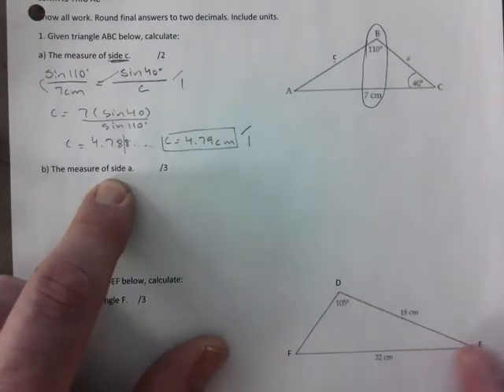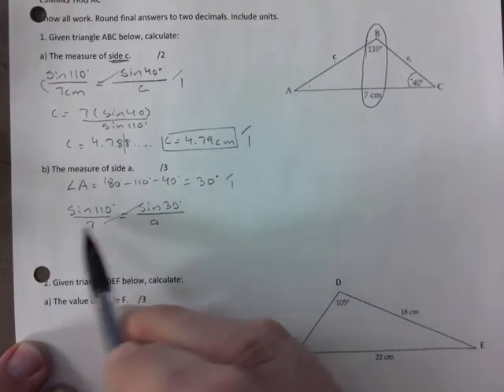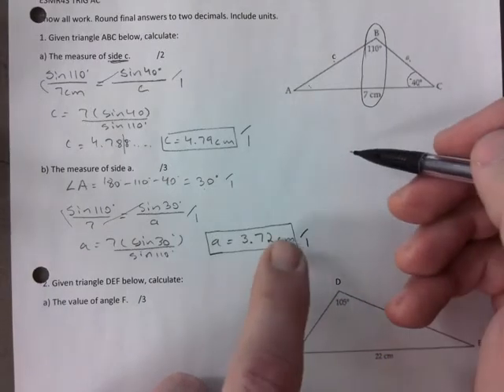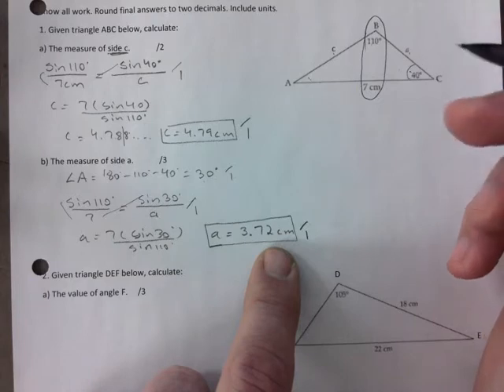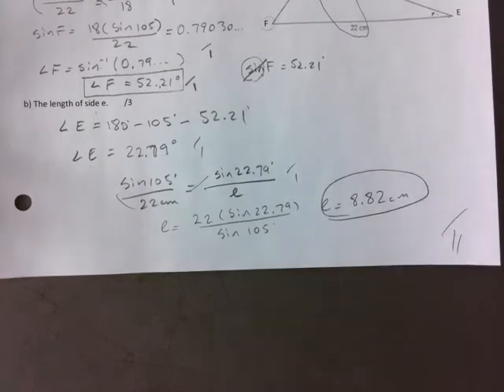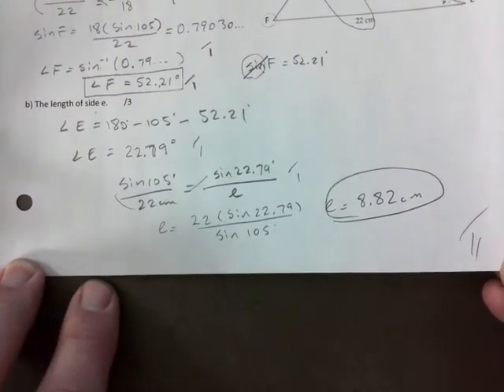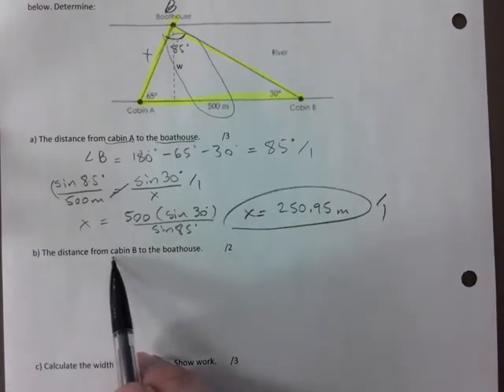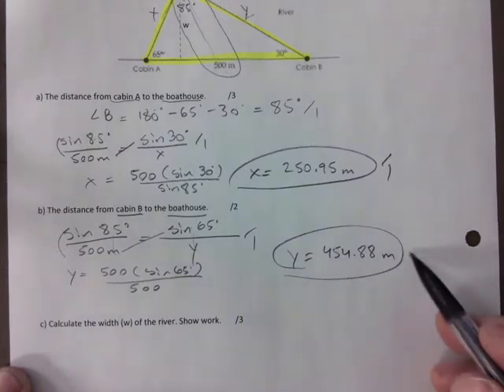ESMR4S 05 SINE LAW AC